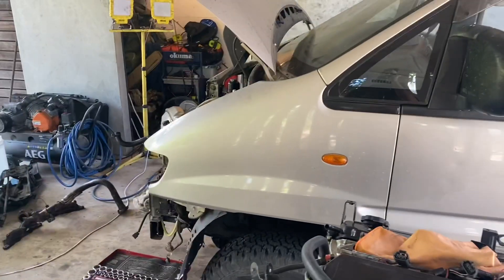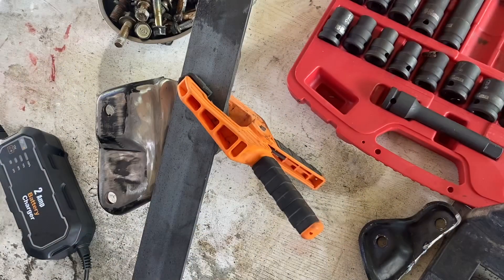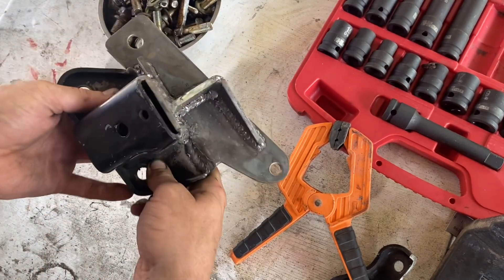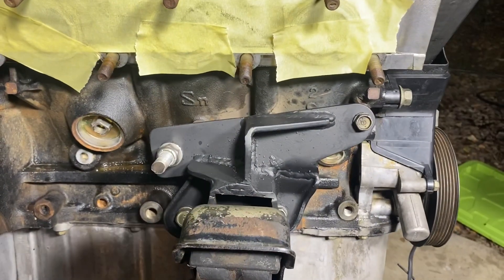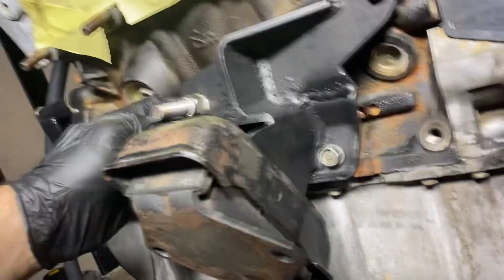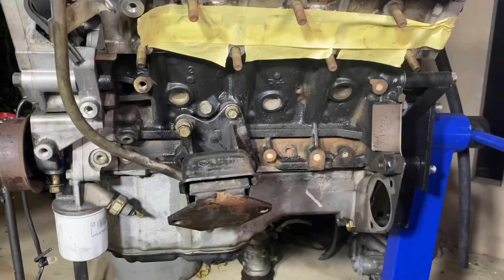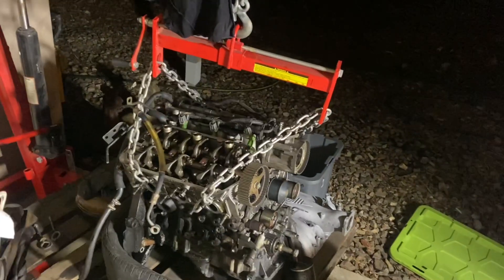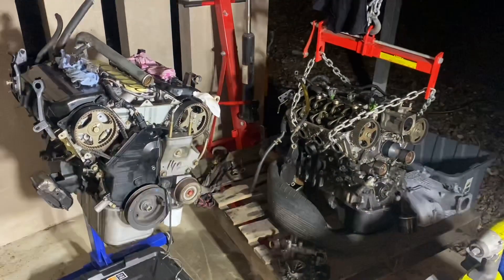Delica 380 Swap (6G75) Part Two Making motor mounts. Factory 3.0 to 3.8 Engine swap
Part two of the conversion, Putting a 3.8 into a factory 3.0 V6 L400 Series 2 Delica. In this video we mount the factory mounts to the new engine with some minor modifications.